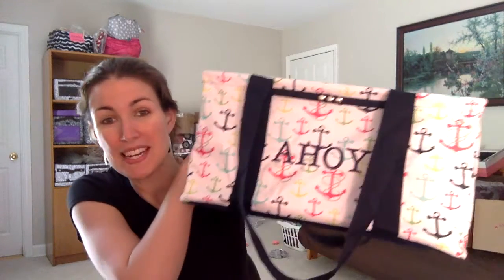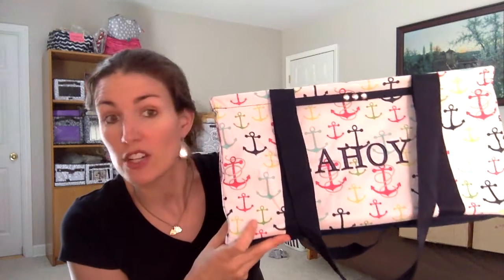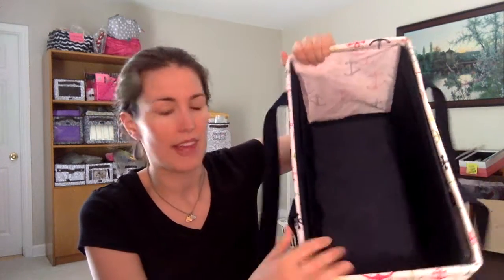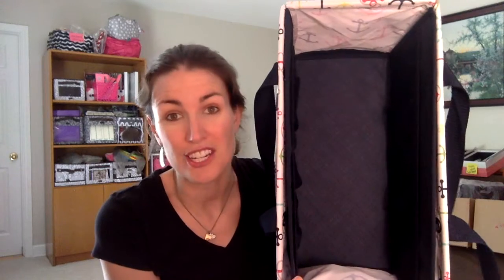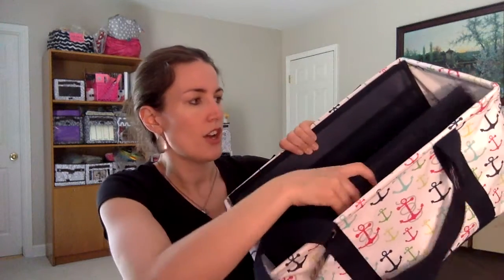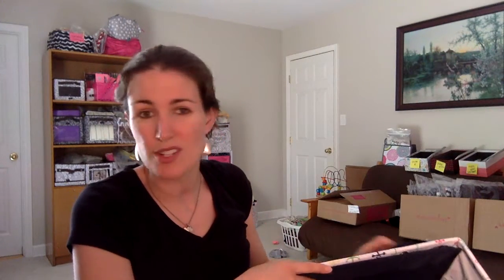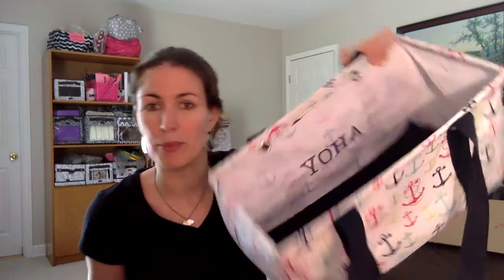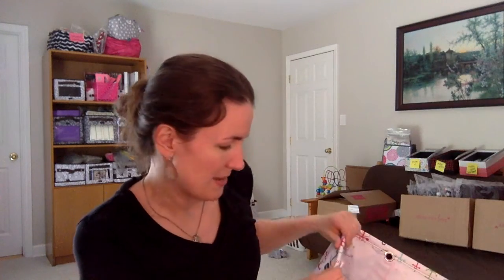Medium Utility Tote + Insert